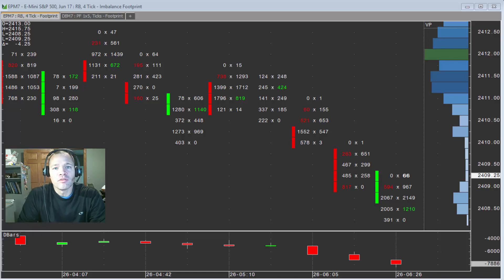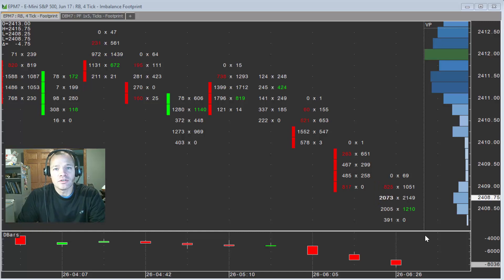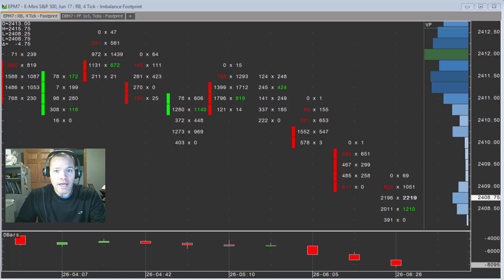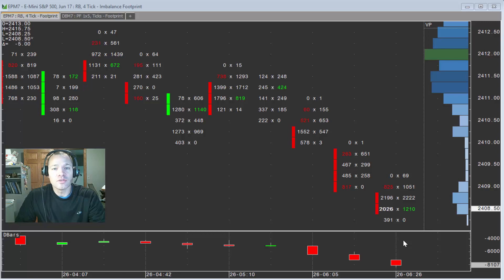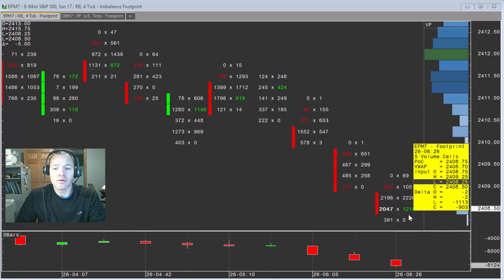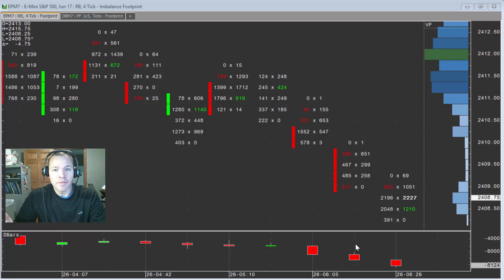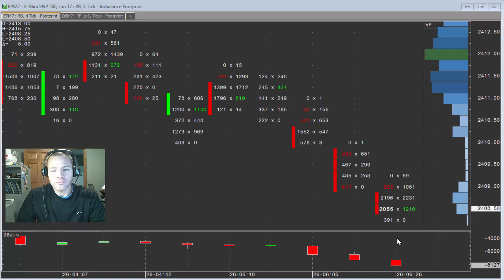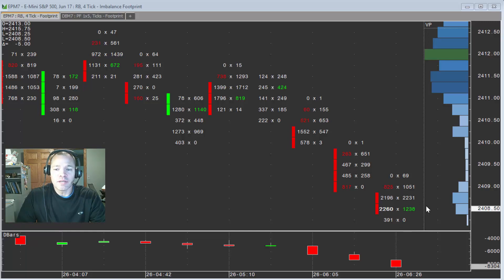Developing Imbalance Footprint Explanation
In this video we answer a question from a user about why does an imbalance disappear sometimes soon after it appeared.